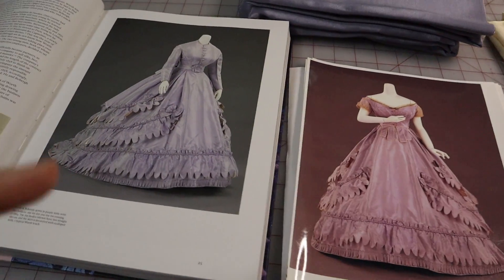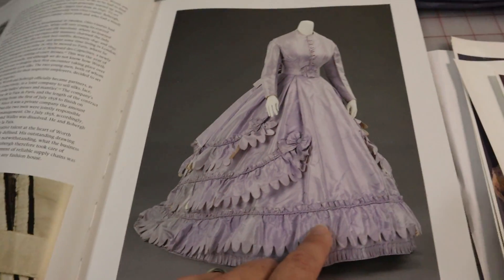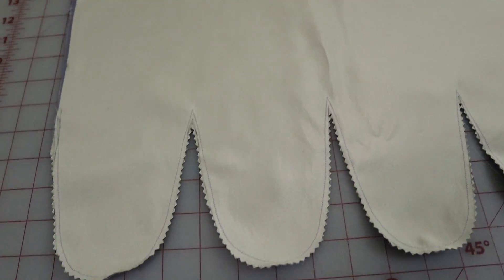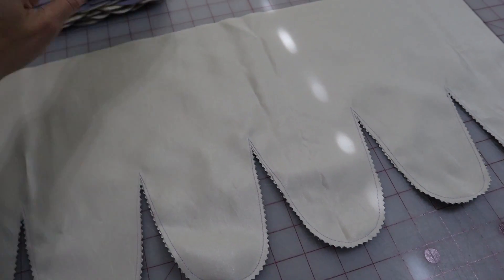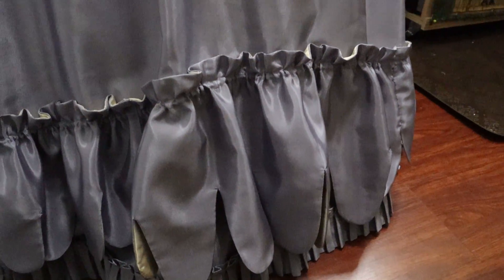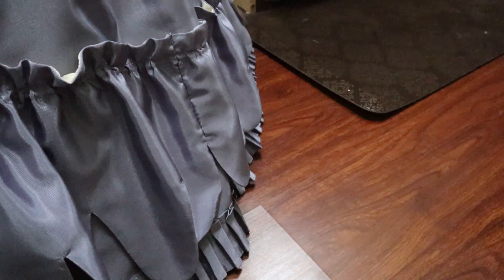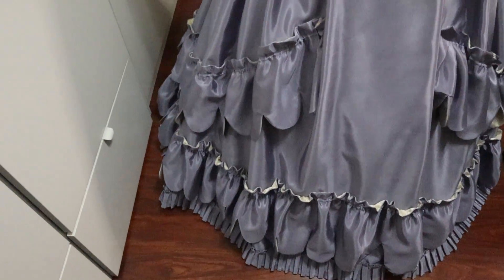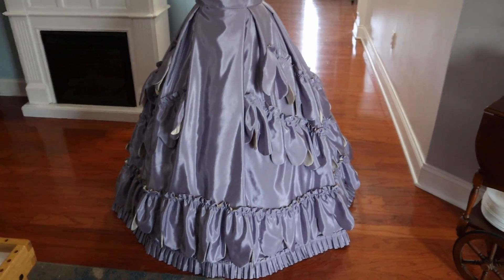Replicating A Worth Gown | Skirt And Trim Part 2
Welcome back for the scalloped ruffles! This was a long but fun process! Hope you enjoy and let me know what you think.
Playlist link for the rest of the project so far.

Scalloped trim for lavender Worth gown.